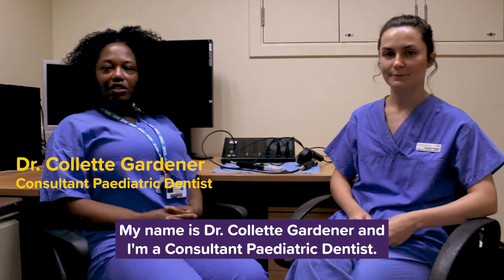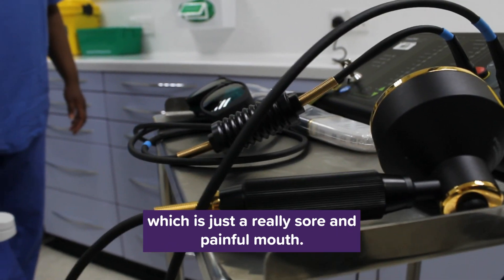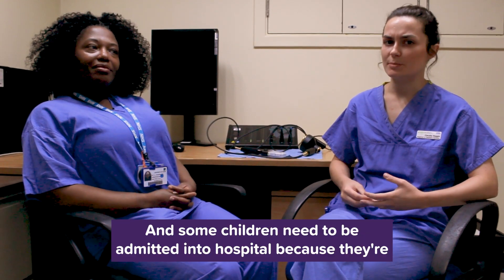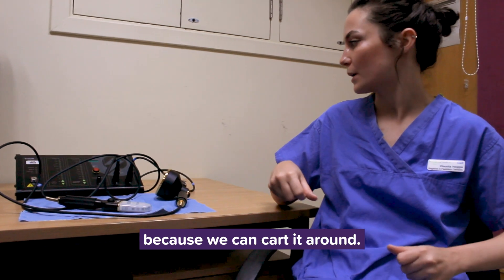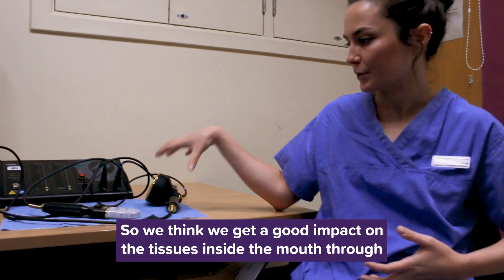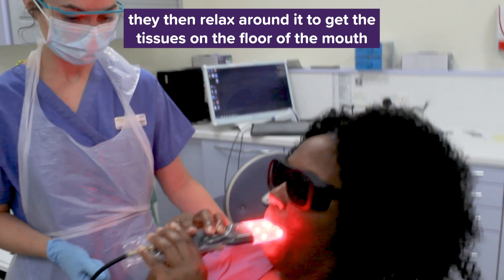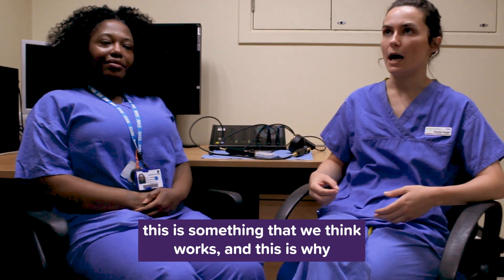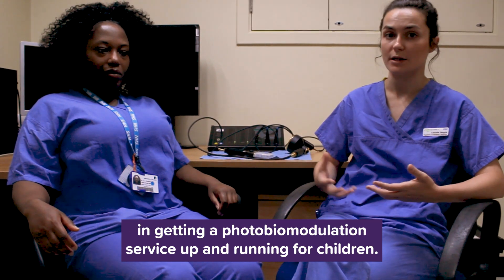New dental equipment will help children with chemotherapy side effects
Thanks to your donations, Leeds Hospitals Charity has been able to purchase a Photo Biomodulation (PBM) Unit – a revolutionary new device for patients undergoing chemotherapy at the Leeds Dental Institute.

During chemotherapy, a common but intense side effect is mucositis which can cause ulcerations to the windpipe and mouth. This obviously causes a lot of discomfort and distress, especially in younger patients.

The £16,900 unit uses red LED torches to decrease the size and intensity of the ulcerations quickly and painlessly. This funding has allowed Claudia and the team to begin research that will bring the units to more hospitals around the country and hopefully help many more patients in need.

Make a donation to support even more young patients at Leeds Teaching Hospitals